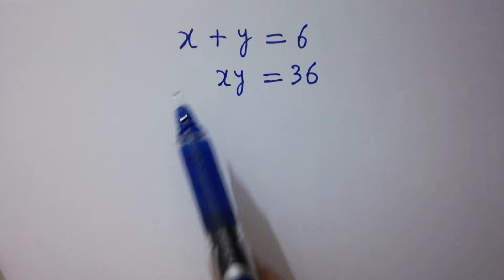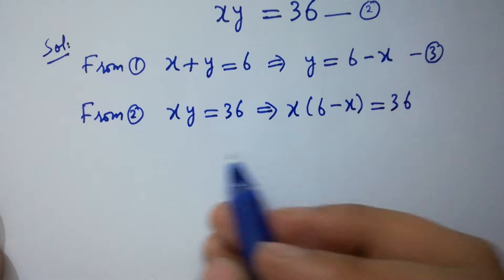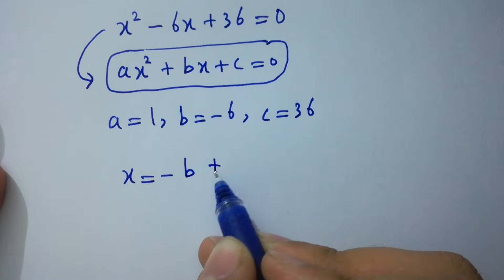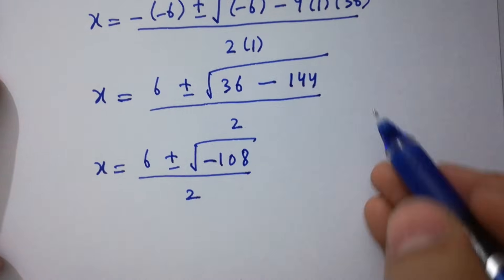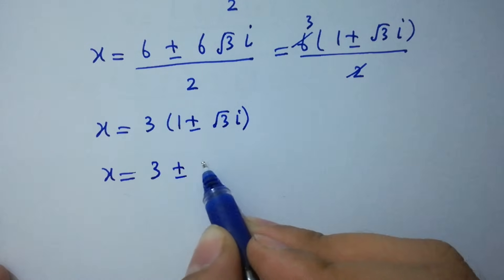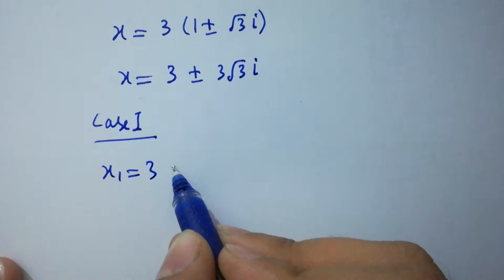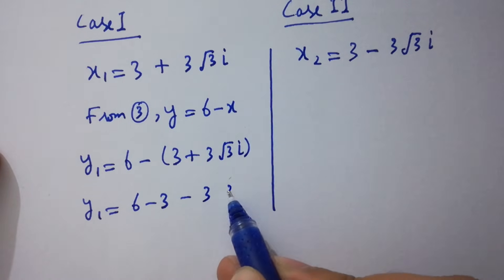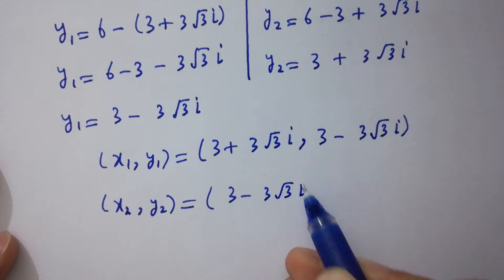Solving a 'Stanford' University entrance exam | (x,y)=?